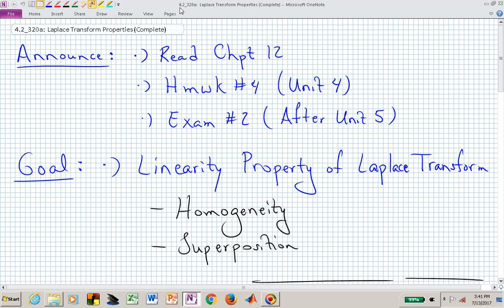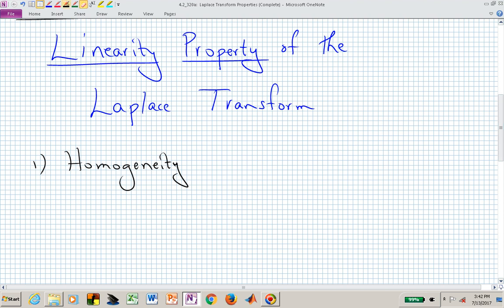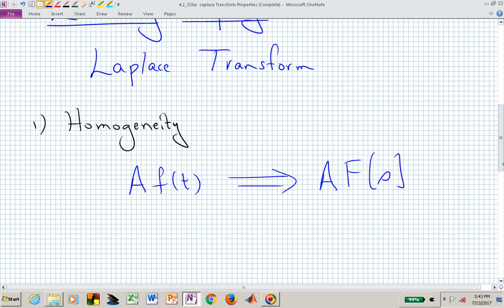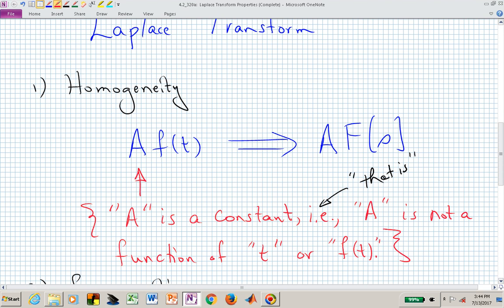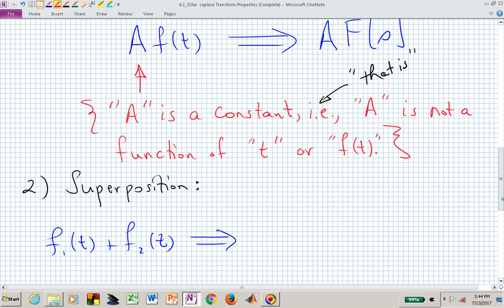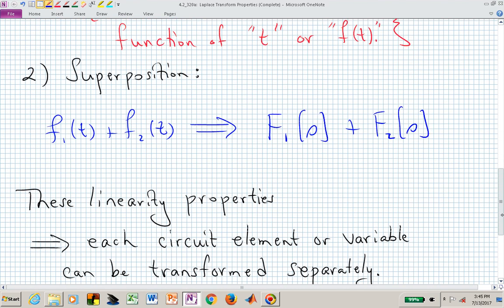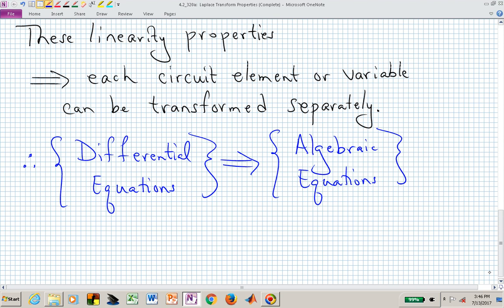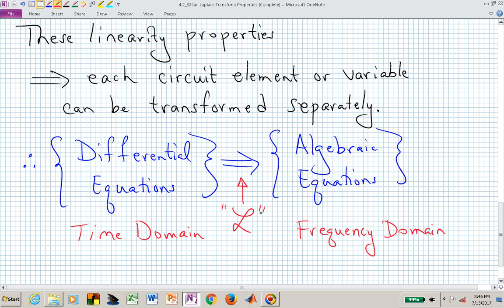vid4.2_ece320a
Video 4.2:  Linearity Property of Laplace Transform.